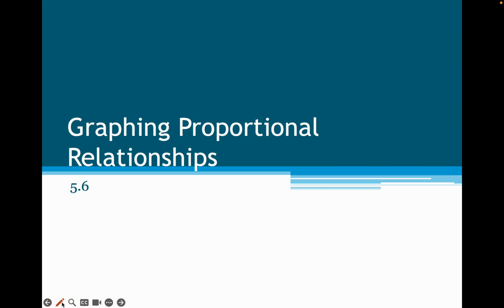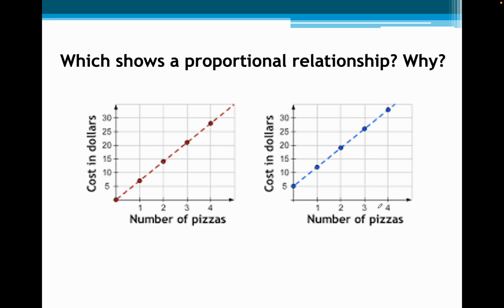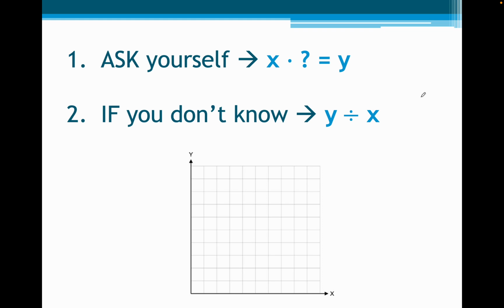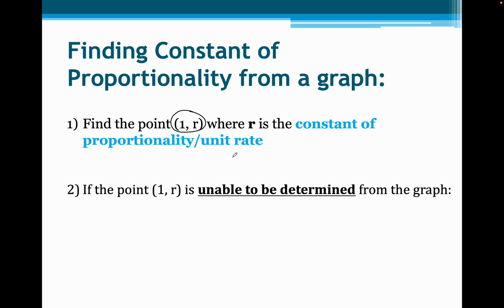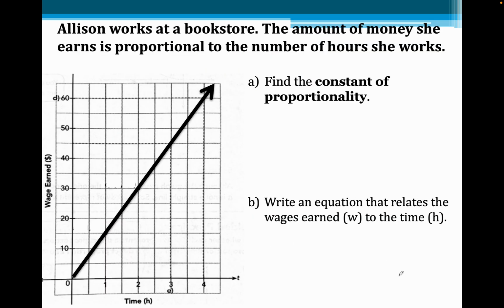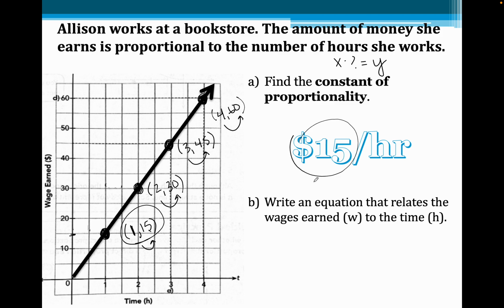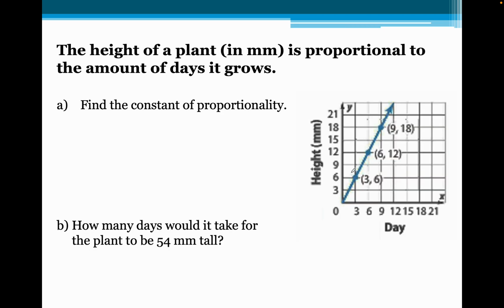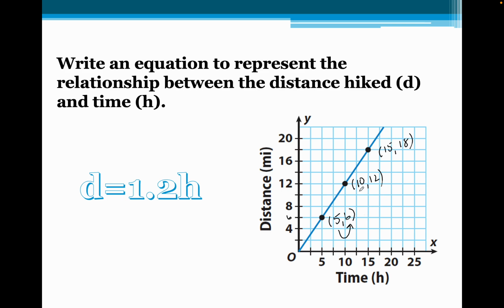5.6 Graphing Proportional Relationships